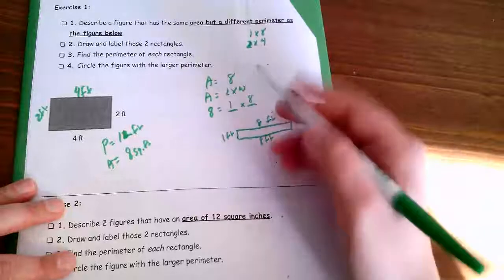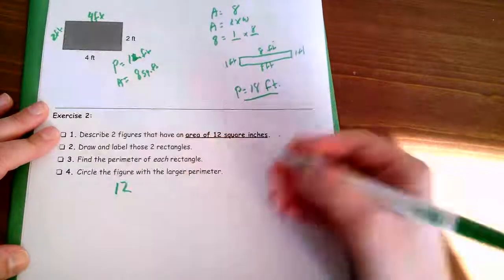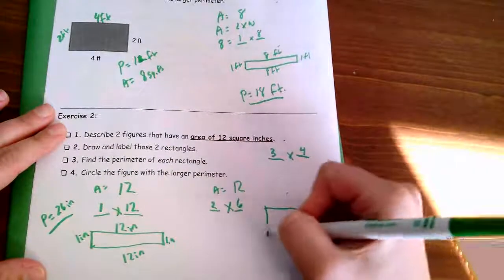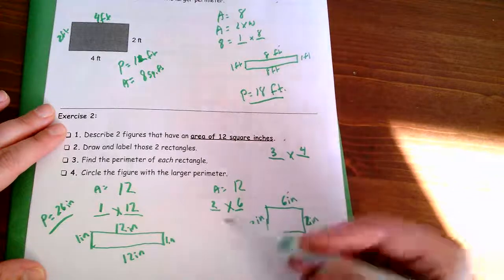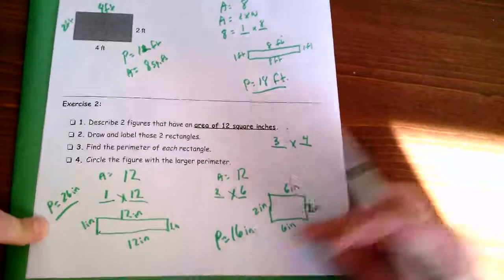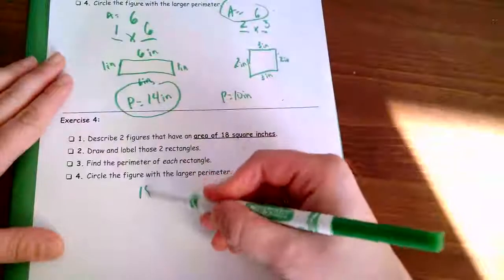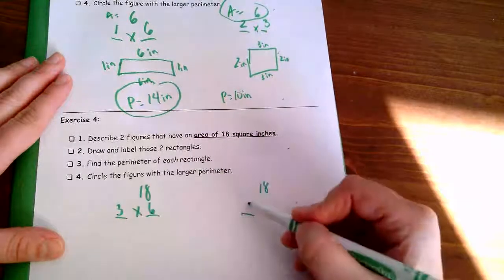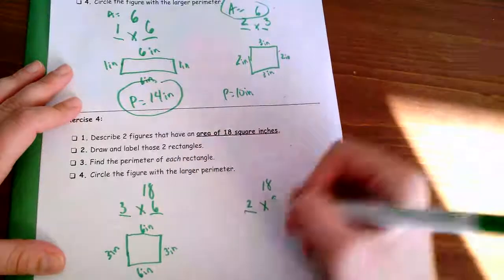16-5: Additional Practice (Same area, different perimeter)